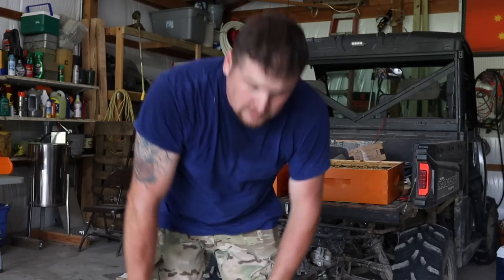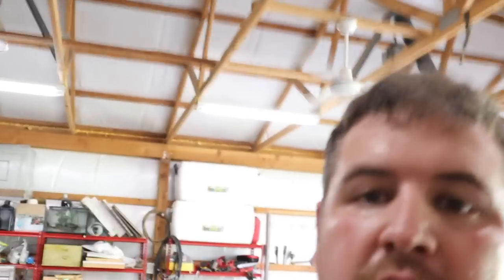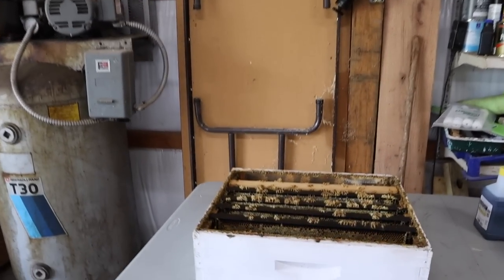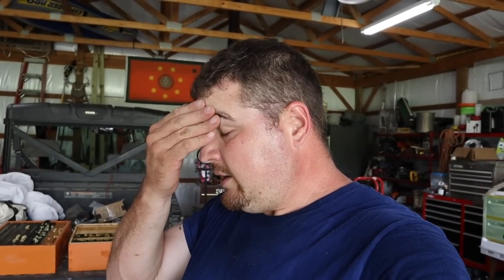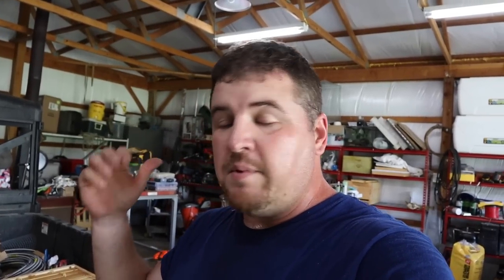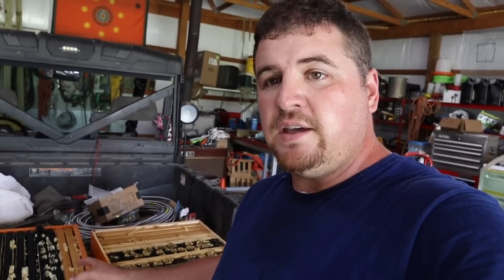This Wasn’t Expected! Surprises On The Farm!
Honey Harvest 2020. Robbing the honey from the bee hives!